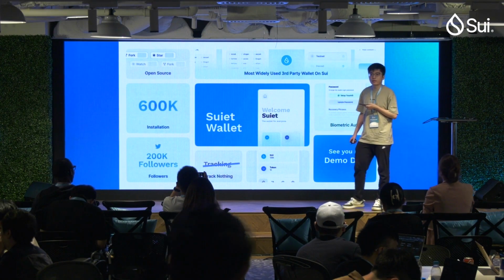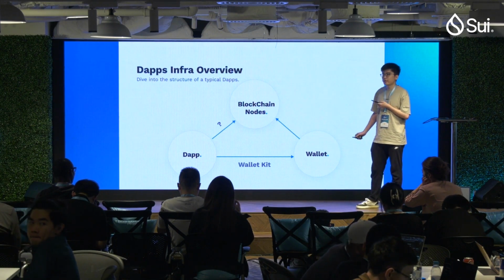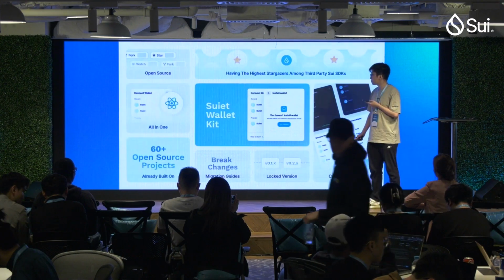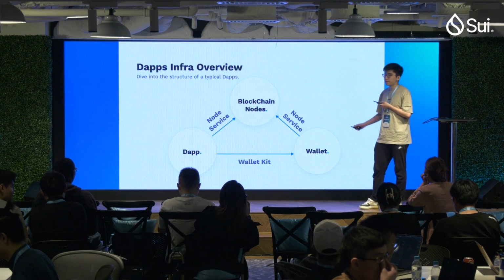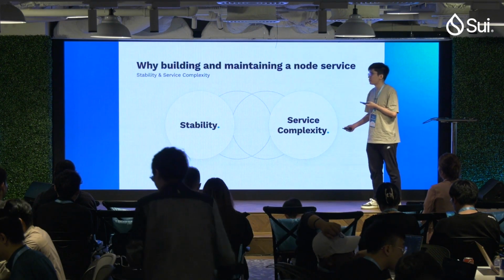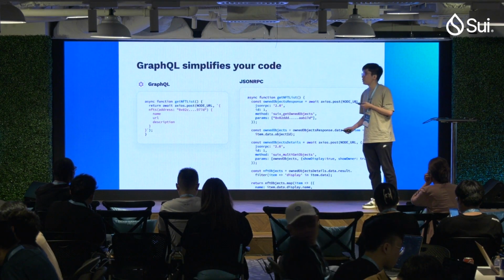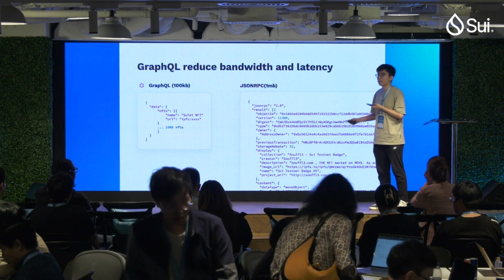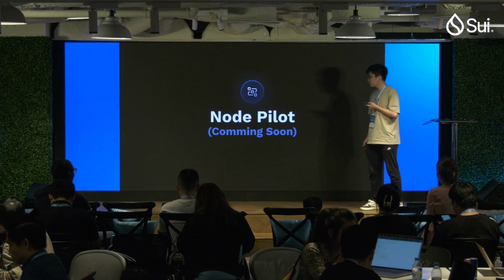Suiet Spotlight | Boosting Ecosystem on Sui | Sui Builder House Hong Kong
Suiet (pronounced as “sweet”) is built on Sui blockchain, and is the crypto wallet designed for everyone, with everything open-sourced.

From April 14th to April 16th Sui community members attended informative presentations, networked, and generally had a great time in Hong Kong.